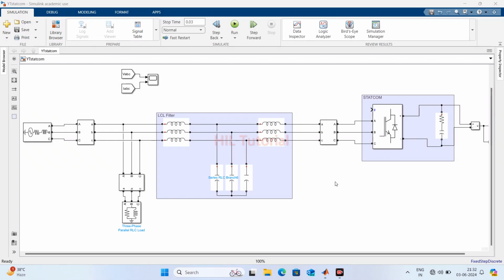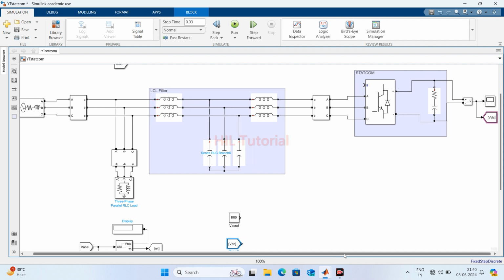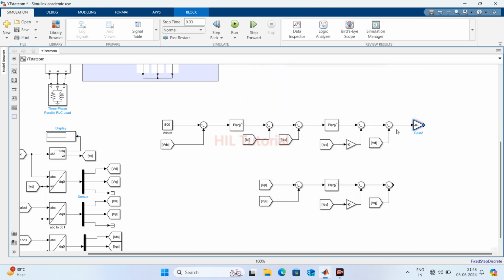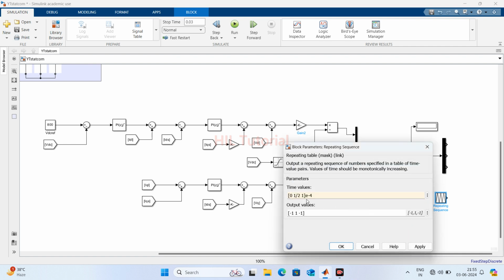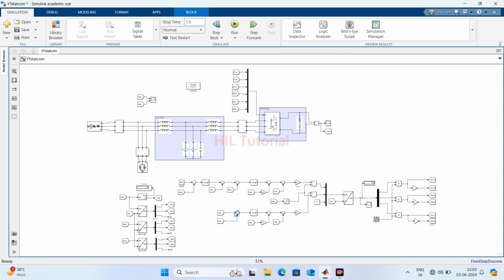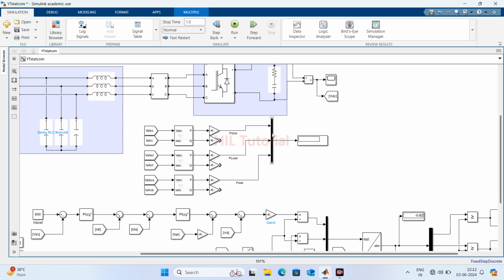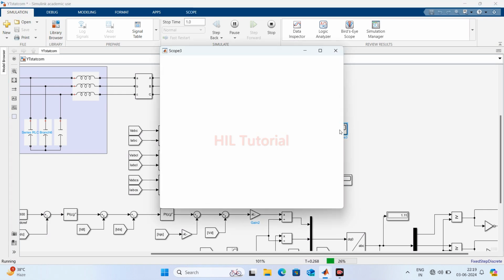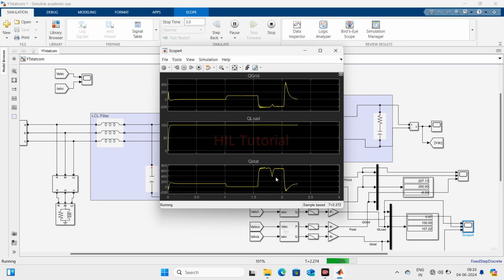Part-2 || Simulation of a STATCOM in Simulink || Power system || STATCOM Project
In this video (Part-1 and Part-2), we dive deep into the simulation of a Static Synchronous Compensator (STATCOM), an essential component in modern power systems for voltage regulation and reactive power compensation.
What You'll Learn:
• Introduction to STATCOM: Understand the basic principles and functionalities of STATCOMs.
• Simulation Setup: Step-by-step guidance on setting up the simulation environment.
• Technical Insights: Detailed explanation of the algorithms and models used in the simulation.
• Results Analysis: Examination of the simulation results and their implications on power system stability.
Whether you're a student, an engineer, or just someone with an interest in electrical engineering and power systems, this video is tailored to provide valuable insights and practical knowledge. Make sure to watch till the end for a comprehensive understanding of STATCOM simulations.

HIL Tutorial